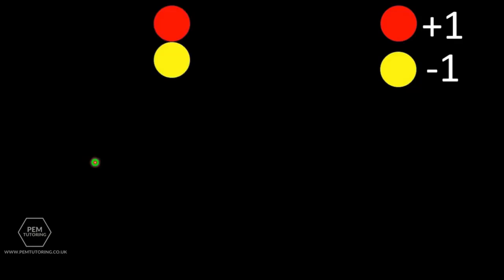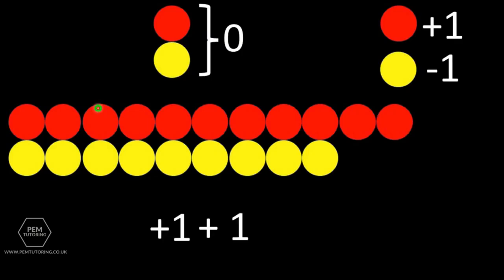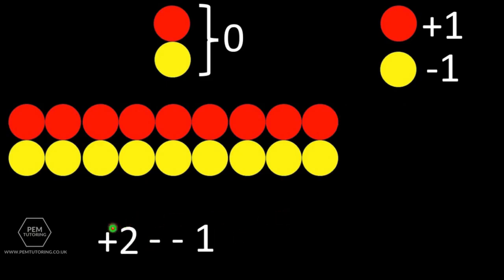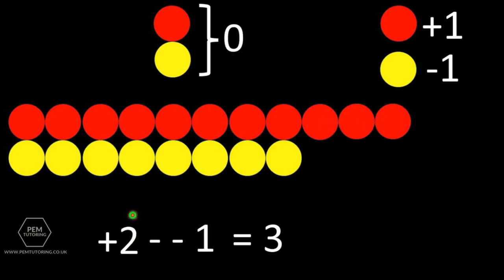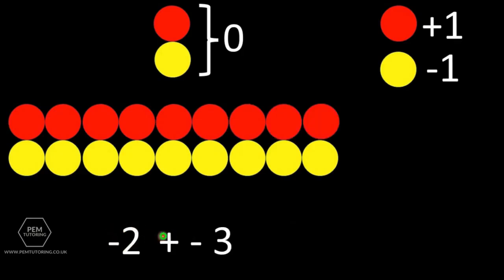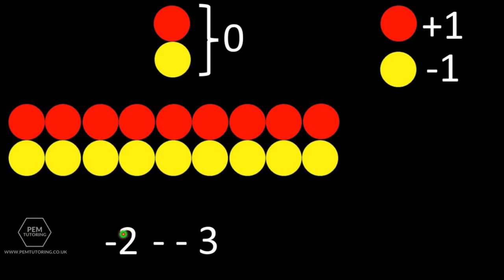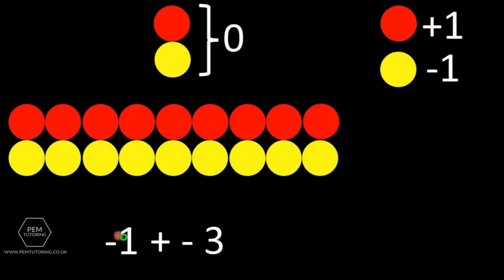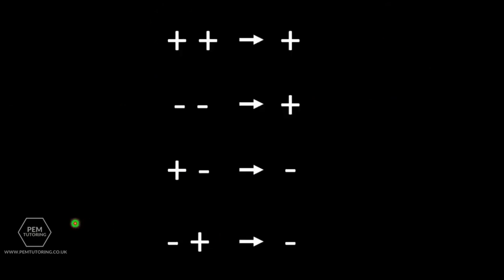Negative Numbers Made EASY! (Visual Trick You’ll Never Forget